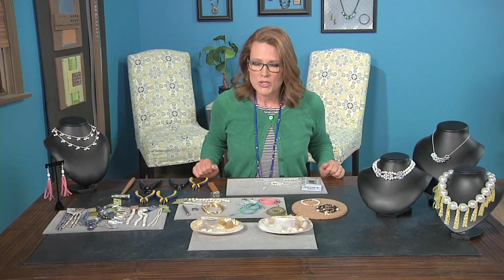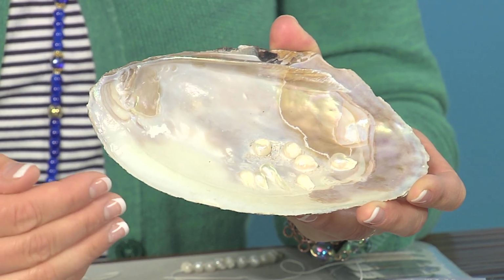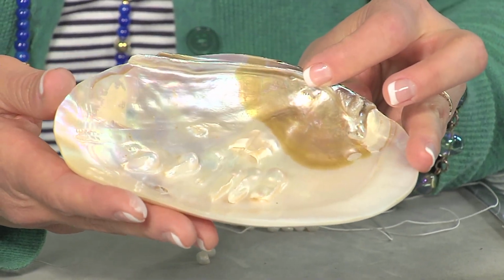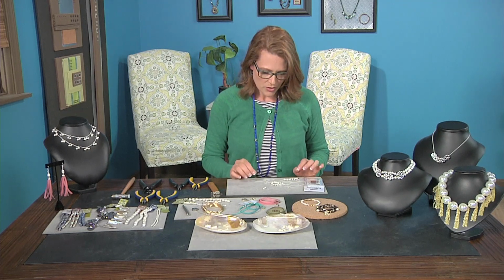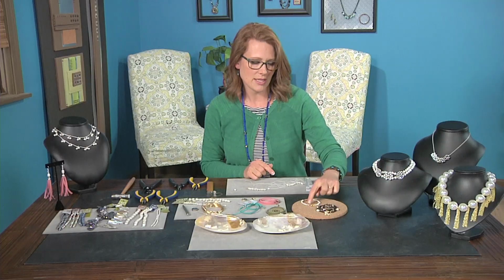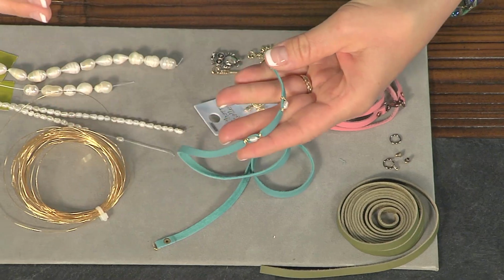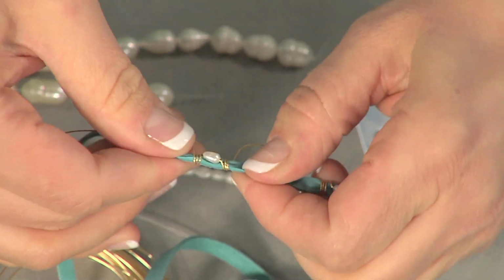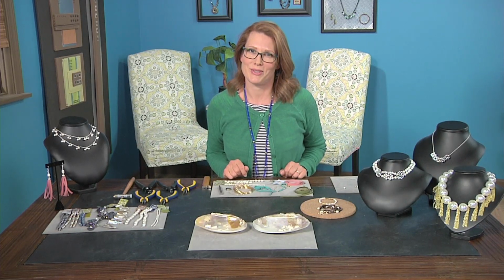Pearl Beading Workout!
Learn how pearls are formed & how to use them in creative ways in your own jewelry designs using leather and other less conventional materials.